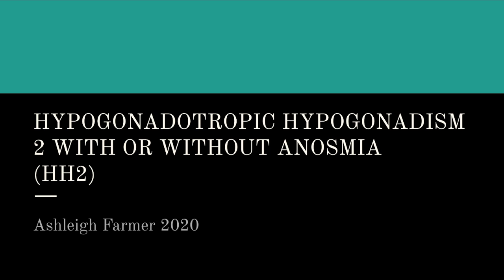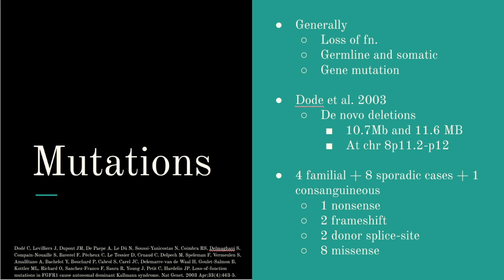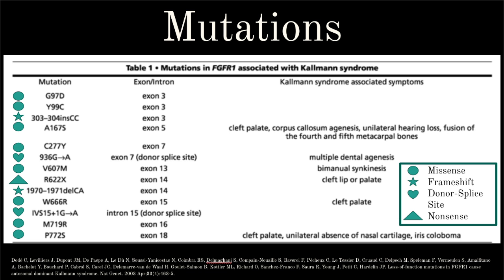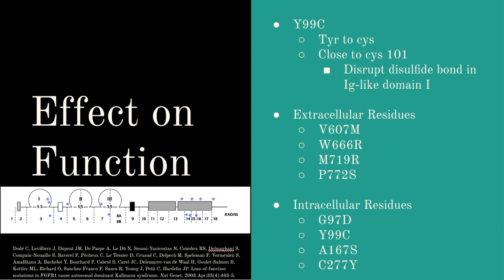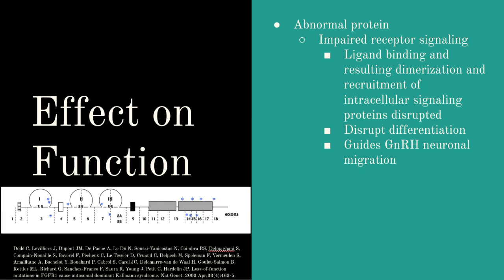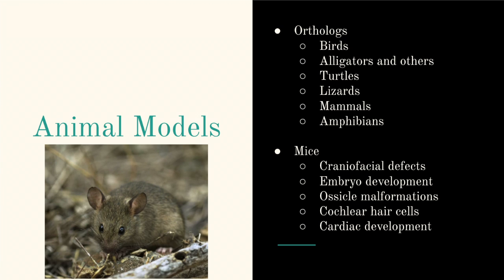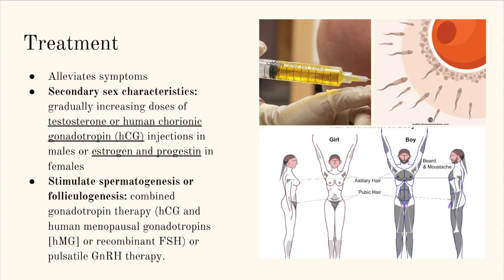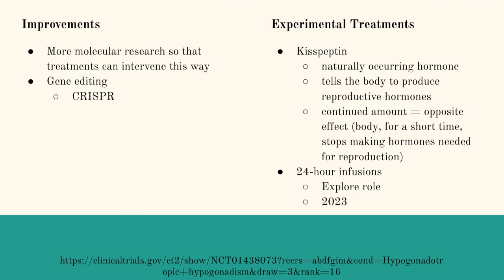Chromosome 8: Hypogonadotropic Hypogonadism 2 With or Without Anosmia (HH2) Pt.2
Please note that Kallmann syndrome is another name for with anosmia! This was mentioned in the first set of presentations but we have different groups now so I didn't want you guys to get confused!